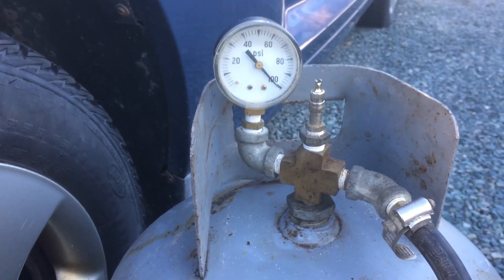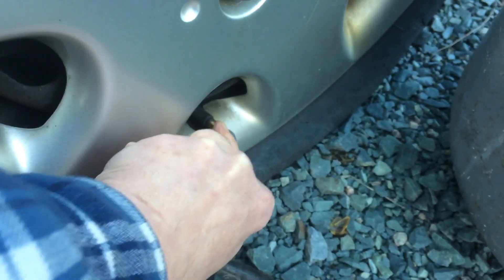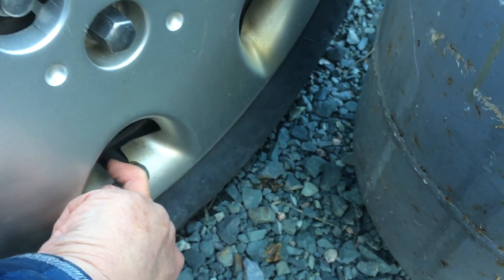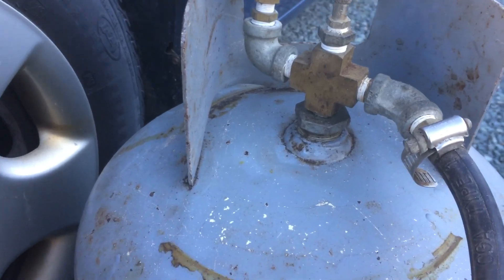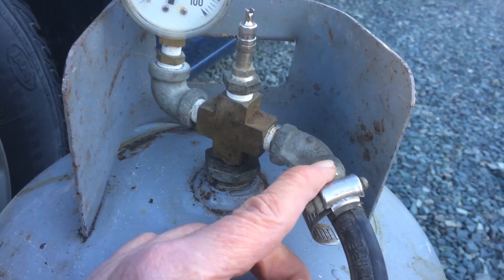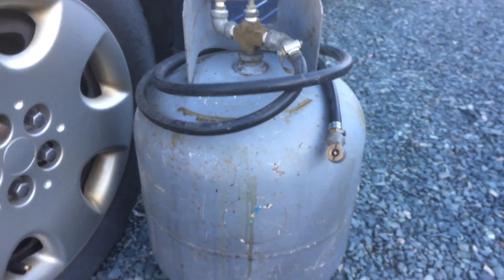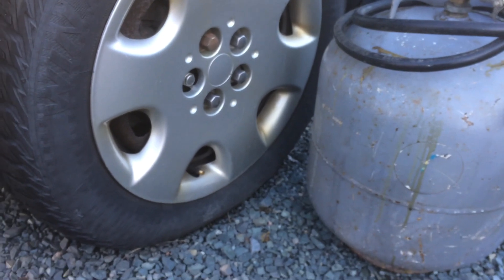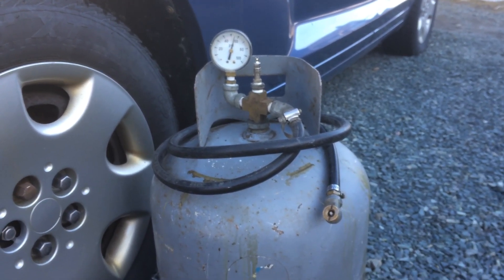Portable Air Tank made from old Propane Tank RECYCLE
Portable Air Tank made from old discarded Propane tank , hose from discarded barbecue , a few plumbing fittings and a Pressure Guage